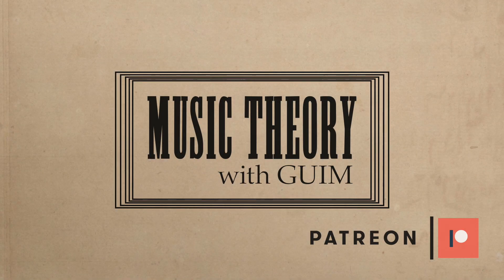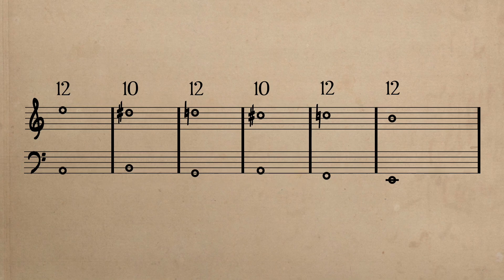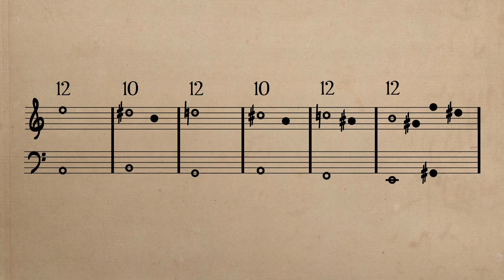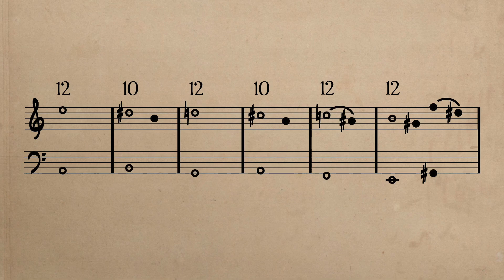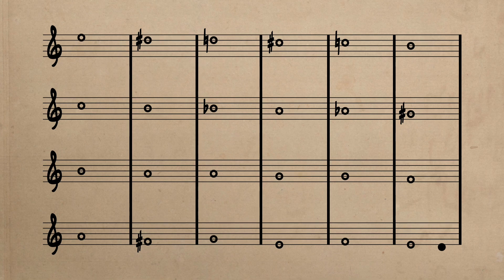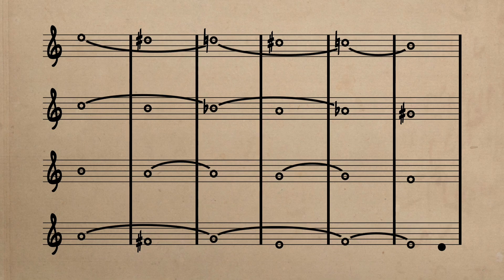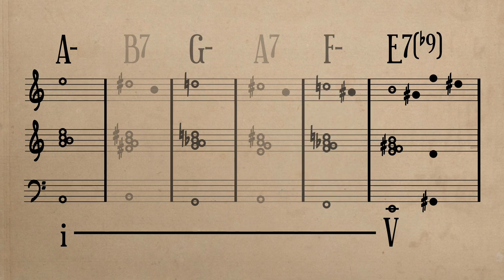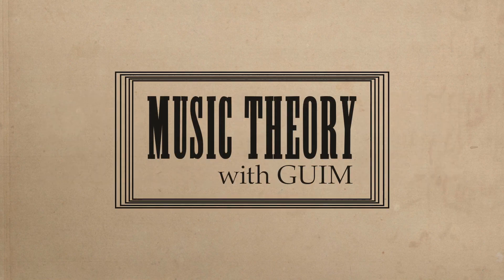Analyzing Counterpoint EP 02: Castlevania III's Encounter (Music Theory)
Upper-level Music Theory Group: Facebook.com/Groups/MusicTheoryII

Welcome to the second installment of Analyzing Counterpoint. This is a series that focuses on, predominantly, the element of Counterpoint in music with additional commentary on harmony, melody, and form. It will look at a variety of musics but mostly various periods of the Common Practice Period (Baroque, Classical, Romantic), early 20th century musics, and retro VGM (NES - PS1). With this in mind, this series will NOT conform to your typical notions of Counterpoint (i.e. polyphonic music of either Bach or Palestrina). We will, of course, see prototypical examples of Counterpoint, but in most cases we'll be looking at Counterpoint in the broadest sense which is simply, "note against note."

So if you've ever wondered how to write or analyze Counterpoint, check this series out!

In this particular installment we take on Encounter from Castlevania III: Dracula's Curse on the NES composed by Hidenori Maezawa, Jun Funahashi, Yukie Morimoto, and Yoshinori Sasaki. This is a theme that is highly chromatic and potentially discombobulating! Don't worry though, we'll breakdown all of its patterns and look at how the counterpoint is hiding a very simple (and common) harmonic progression.